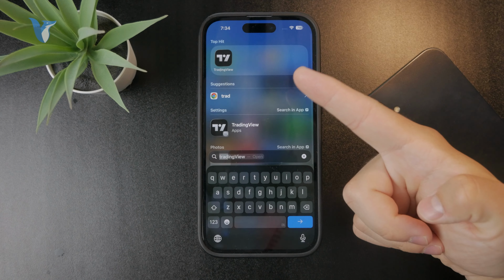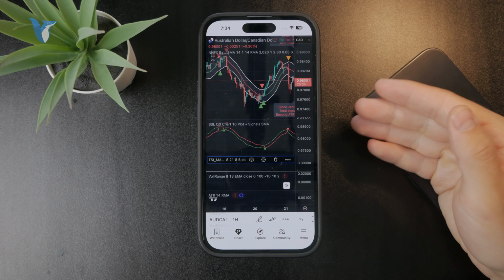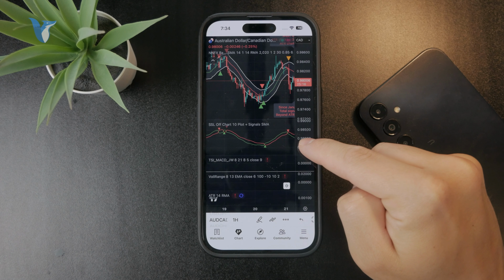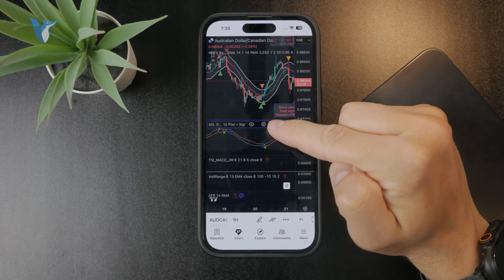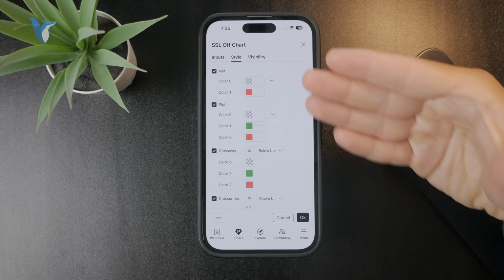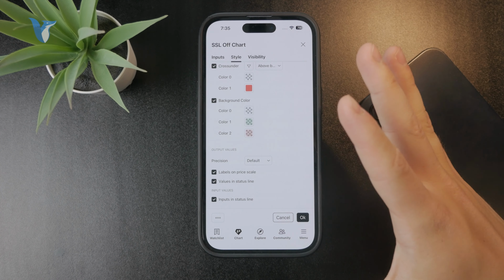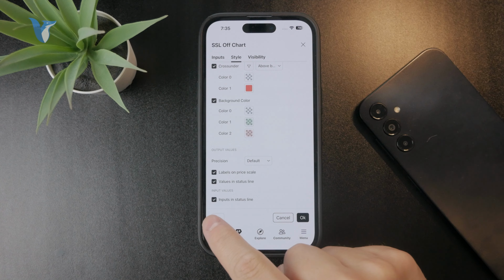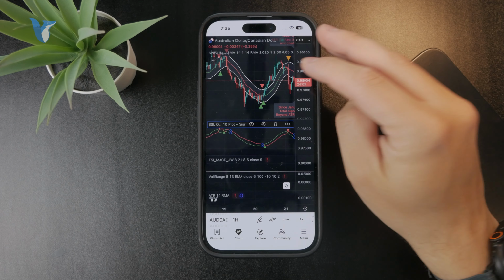How to Change Chart Color in Tradingview iPhone (tutorial)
In this step-by-step tutorial, you'll learn exactly how to change your chart colors, background, and candlestick appearances in the TradingView app on your iPhone to customize your trading workspace.